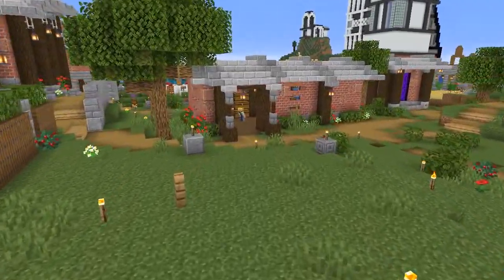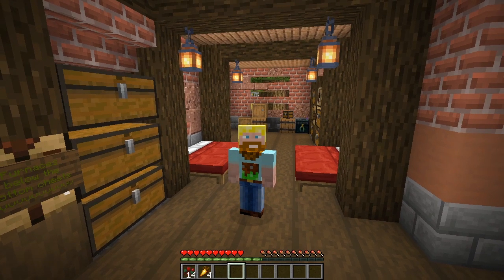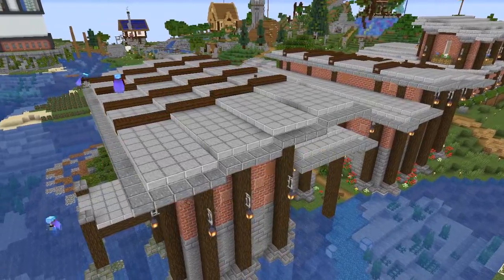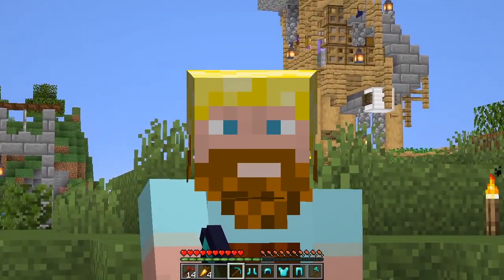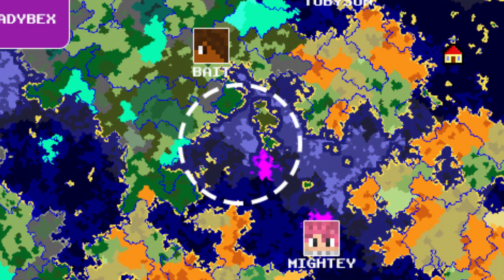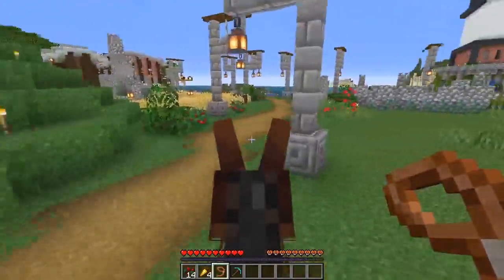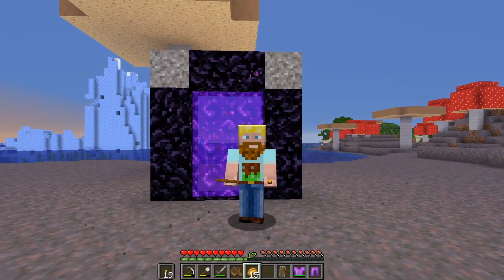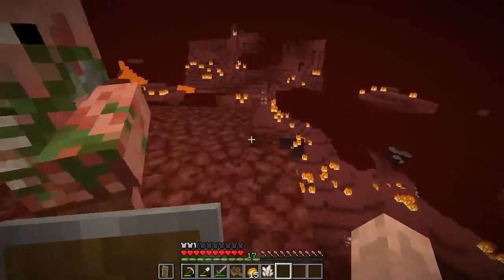Shrooms & Skeletons - Unorthoblocks Minecraft SMP S1E1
We leave Spawn Town and head to find our future home: The Mushroom Island. And of course, we found a skeleton spawner. So, guess we've got our first project!

This is a Minecraft Let's Play Series.

The Unorthoblocks SMP server is a small community of Minecrafters.

We're playing Minecraft 1.15.2 using Optifine and the Fabric API.